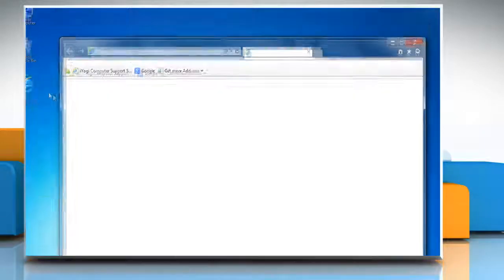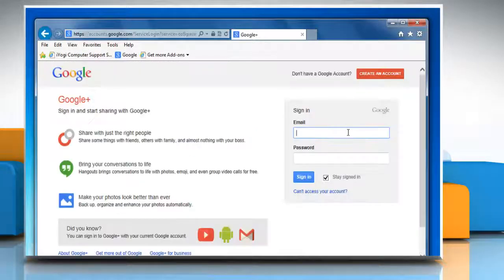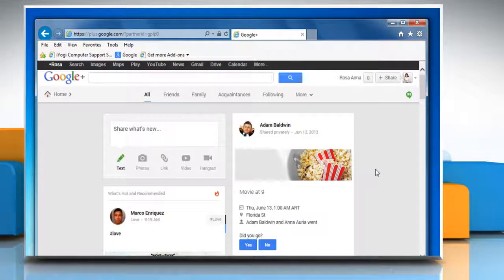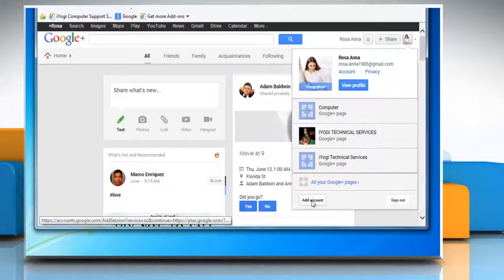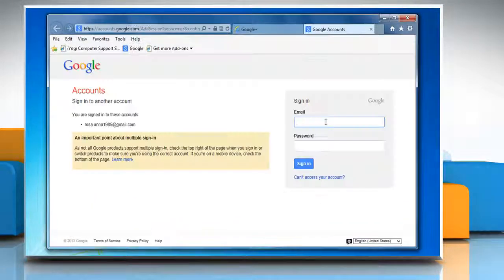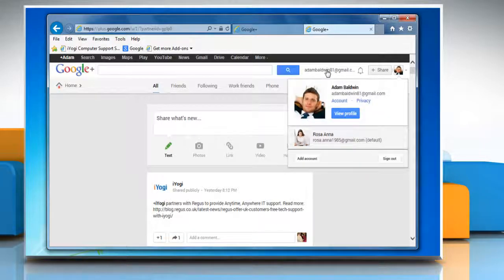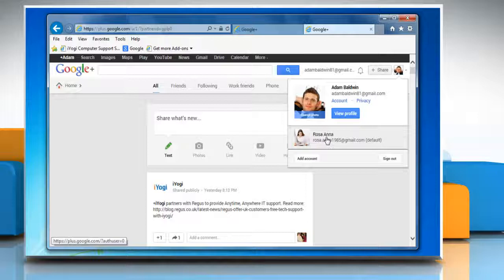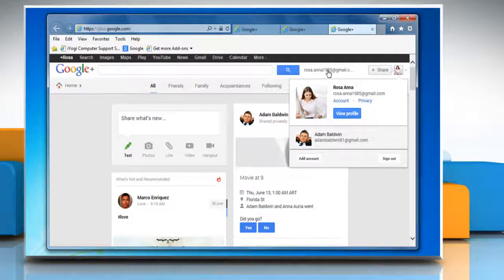How to switch between multiple accounts in Google™ Plus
Looking for methods to switch between multiple accounts in Google+™, just follow the easy steps shown in this video.